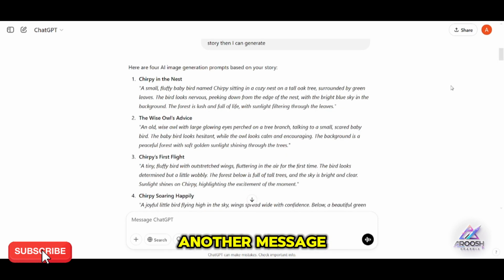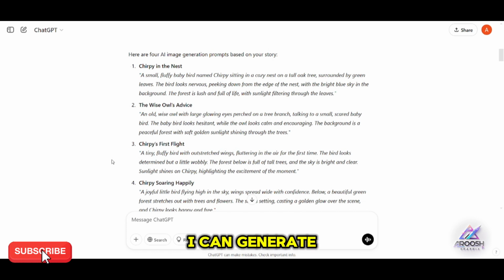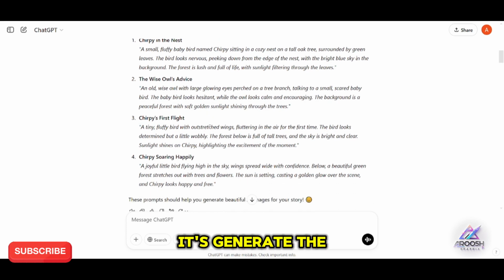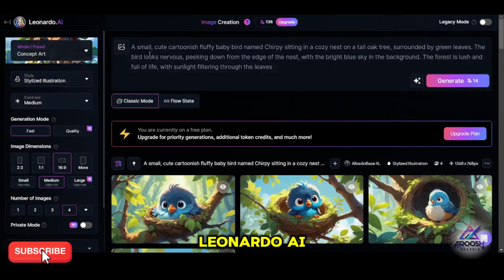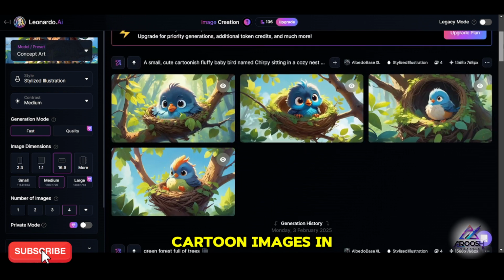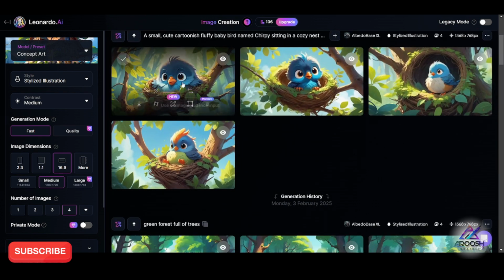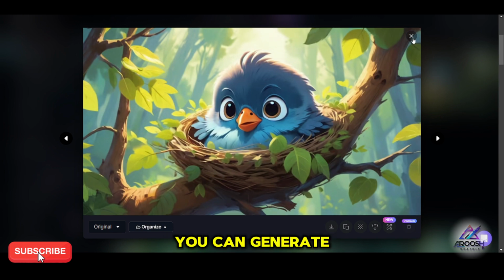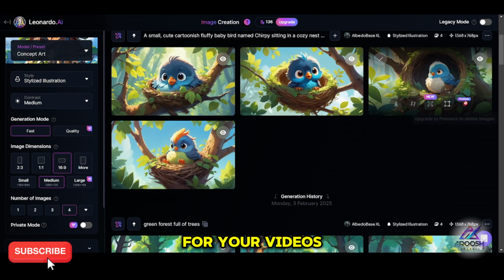FREE AI Video Generator | Text & Image to Video AI |How To Make Ai Cartoon Videos With mobile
Hello friends, do you want to learn how to generate free AI videos, with using your mobile phone, so watch this video till the end...😊❤
Want to earn $1000/month with AI cartoon videos? 🚀 In this video, I ’ll show you how to create Ai cartoon video! Learn the best AI tools for free Ai video generator, how to monetize AI cartoons, and how to grow a successful YouTube channel with AI-generated content.

🟢What You’ll Learn:
🔶How to make AI cartoon videos step-by-step
🔶 Best AI animation tools for beginners
🔶 How to earn money with AI-generated cartoons
🔶 YouTube monetization strategies for AI videos
🔶 Tips to go viral with AI animation

🟢QUERIES TO BE SOLVED:
how To make 3D Animation Video With Ai
how to photo to video ai
how image to video ai tool free
how photo to video ai free
how image to video ai free
how photo to video ai tool free
how 3D Animation Cartoon
how Cartoon Videos kaise bnayen
How to make 3d cartoon story video
How to make 3ndcartoon video
How to make cartoon story video
How to make Hindi cartoon story video
Top 3 Free AI Tools For Convert Image To Video Animation
how to TURN Your Images Into Videos Using AI Free
Top 5 Free Image To Video AI Tools
Create AI Animation For FREE
TURN Your Images into AMAZING Videos
AI Video Generator
Turn Any Image Into Video Using Ai
Easy Tutorial
How To Convert Image Into Video With Ai
Text To Video Ai
Image To Video Ai Generator 100% FREE
How I ANIMATE My Images
TURN Your Images into AMAZING Videos Free Ai
Ai Video Generator For Image to Animation
how to use luma ai,
how free image to video ai
how free image to video
best image to video ai
best image to video ai free
image to video ai free
runway image to video free
kling ai image to video
lumalabs ai
image to video ai generator
best ai for image to video
kaiber ai video
minimax hailuo ai
hailuo ai, realistic ai video
ai video generator free, rahat k
free text to video ai generator
social bot ai
Copy-paste channel concepts for 2025
YouTube ideas for copy-paste content
faceless copy-paste channel ideas
copy-paste monetization on YouTube
youtube automation
online earning tips
new channel idea
how to generate video script using ChatGPT
ChatGPT & AI ke use se cartoon video kaise banaye
how to do SEO of YouTube channel
YouTube channel SEO kaise kare
how to do video SEO
YouTube video SEO kaise karein
best channel idea related to AI.